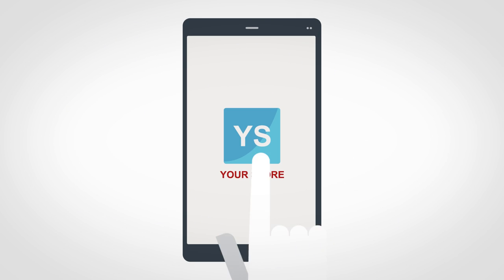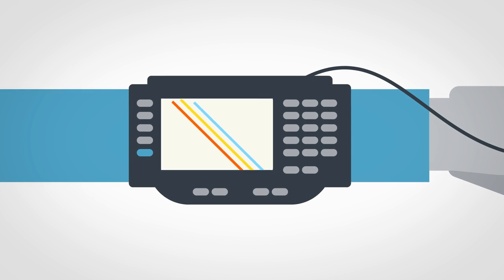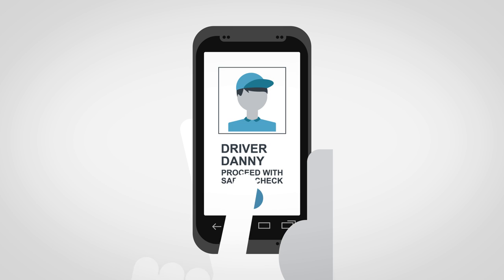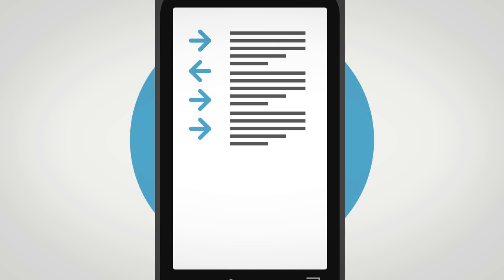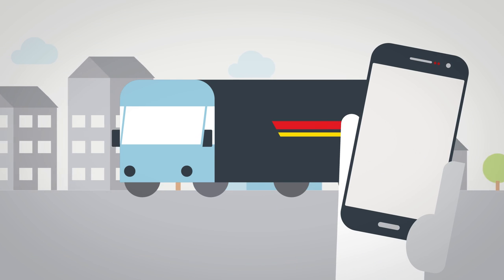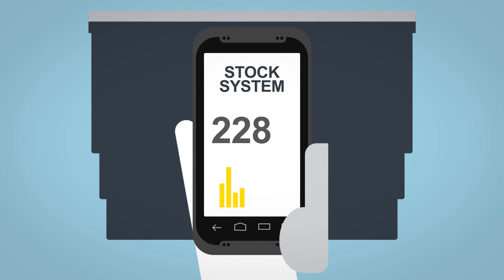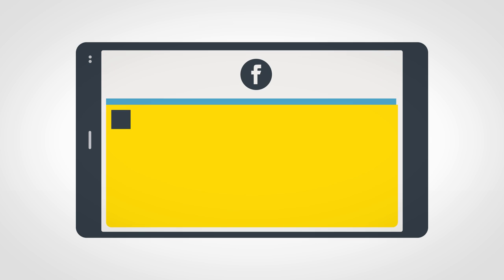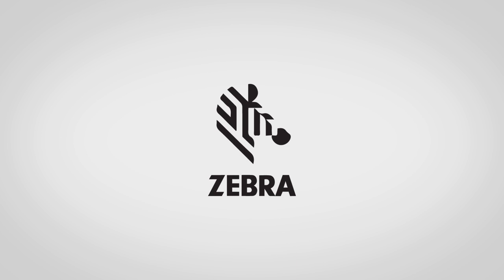Zebra Technologies: One Store – Optimizing Retail Delivery for Maximum Customer Convenience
See how an online grocery store uses smart retail technologies to help a customer find and buy the right products, efficiently process her order in the fulfilment centre and offer her a convenient delivery service built around her schedule.  To learn more about Zebra's One Store Solution